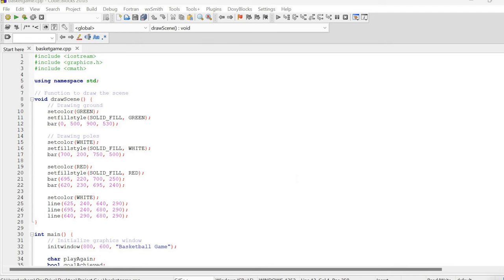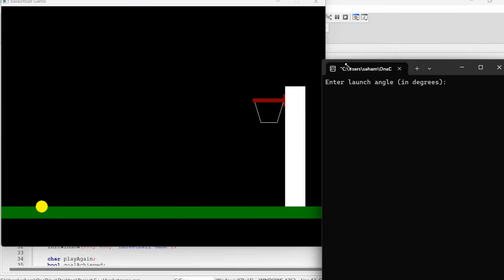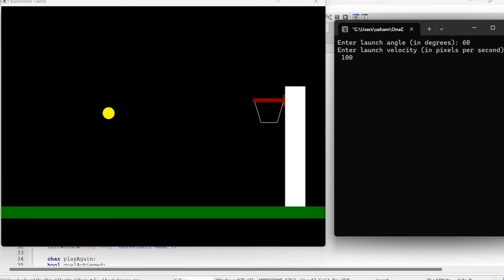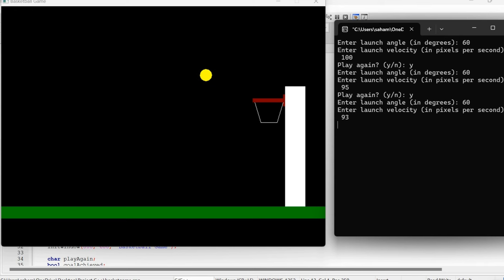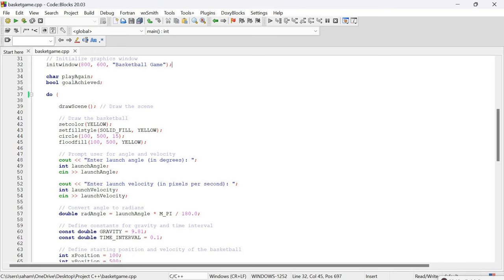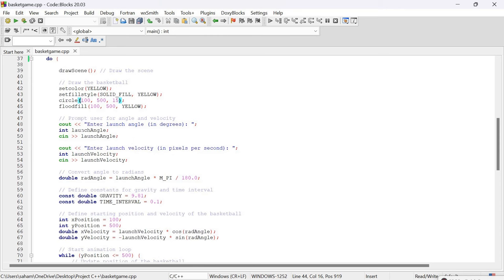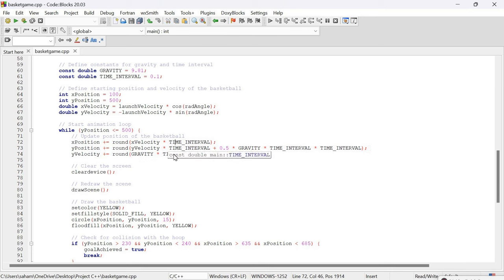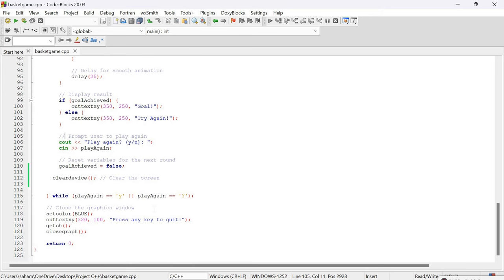Creating a Simple Basketball Game | C++ Graphics.h Library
In this video, I'll demonstrate the straightforward basketball game I've developed using the C++ graphics library. I'll guide you through a demonstration of its gameplay mechanics and offer insights into the underlying code. If you're keen to experience the game firsthand, you'll find the code provided in the description below for you to run and play.